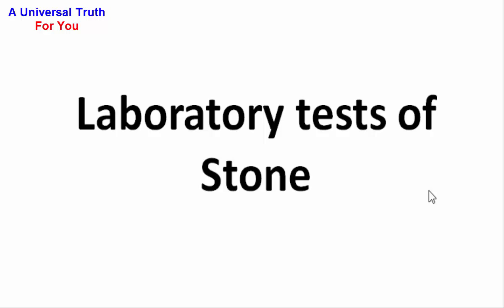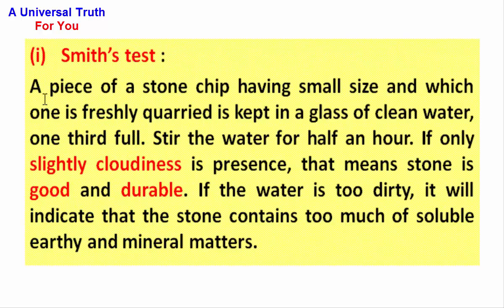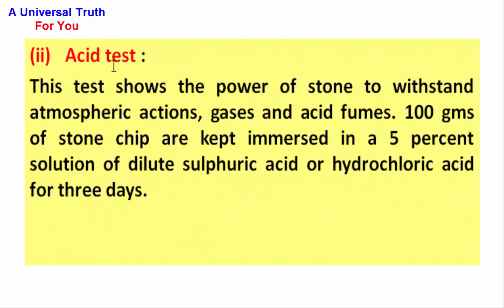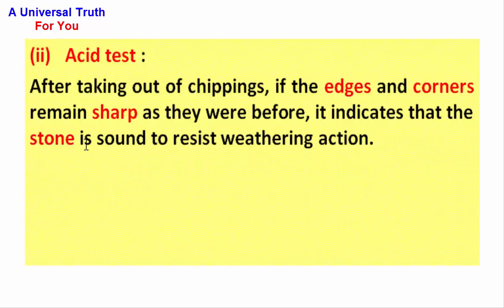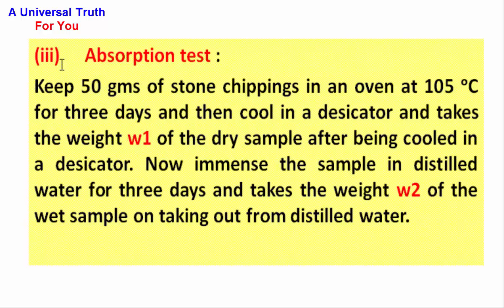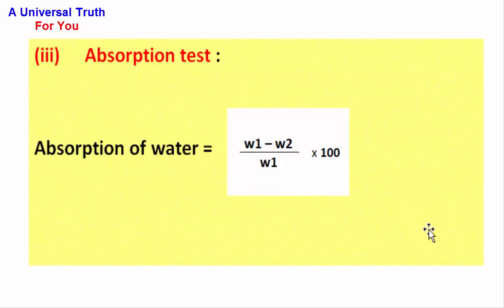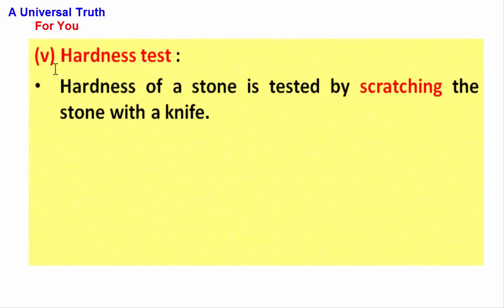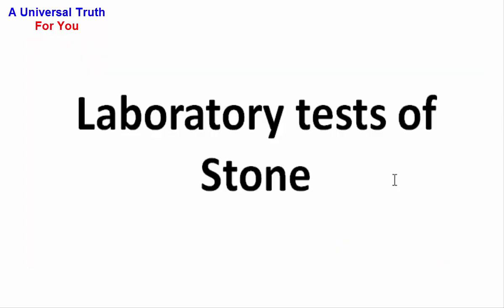Laboratory tests of Stone, Construction material, Civil Engineering subject topic, Building material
Various tests performed to assess the quality of Stones

There are various laboratory tests for quality of stones as follows :
Smith’s test
Acid test
Absorption test
Attrition test
Hardness test
Toughness test